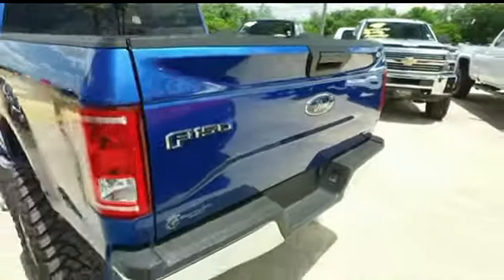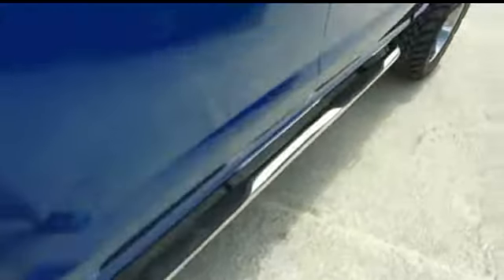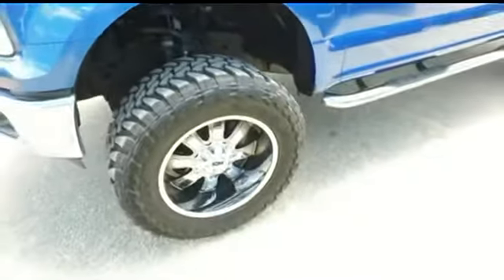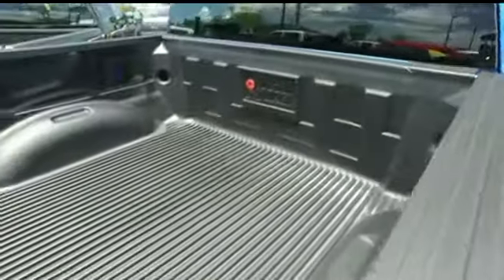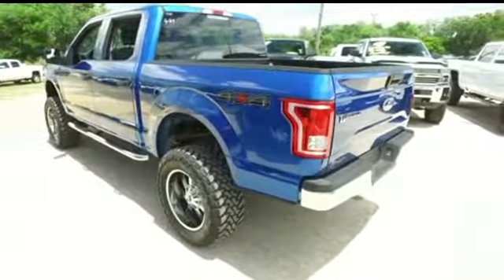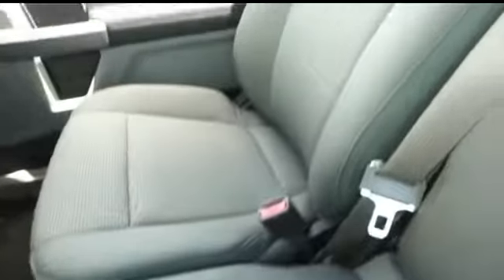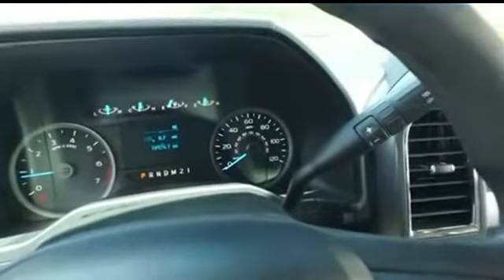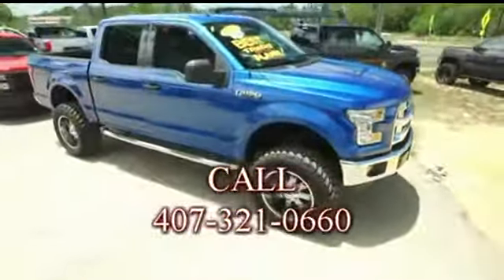2016 Ford F-150 39449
2016 FORD F-150 Sanford, FL
Stock# 39449

6inch Lift Kit 4x4* Factory Warranty. 1 year free maintenance. 15 day exchange policy. *$6,000 Brand New 6 inch Lift with 35 inch Toyo tires and 20 inch Mayhem wheels, running boards, keyless entry with alarm, tilt steering, cruise control, steering wheel controls, power windows, power locks. *Factory Warranty good thru 3/21/19 or 36k miles Powertrain Warranty good thru 3/21/21 or 60k miles. *2016 Ford F150 XLT Crew Cab 6 Lifted Monster 4x4 Do not make a $3K+ mistake, B4 you buy a used truck demand to see shop bills & have the truck inspected by a 3rd party!
10 Mile Road Test, 135 Point Inspection, Replaced Air Filter & Wiper Blades, Replaced Rear Pads & Rotors, Balanced Tires, Alignment.